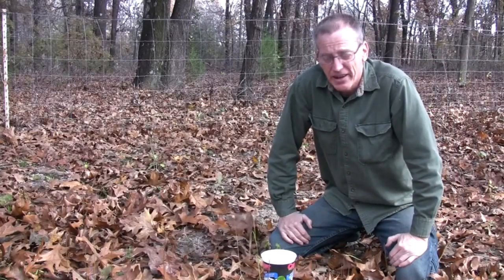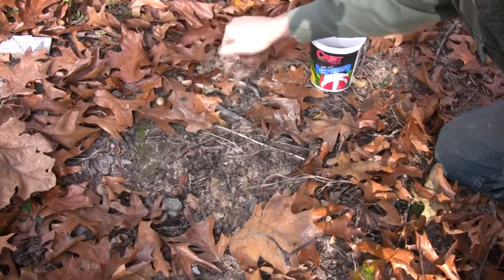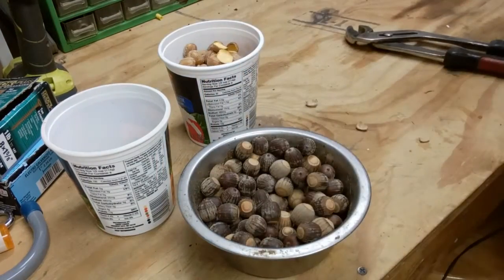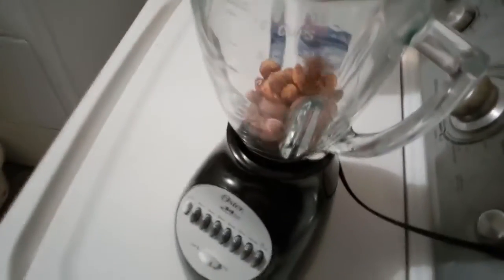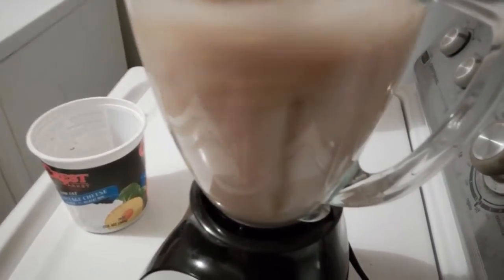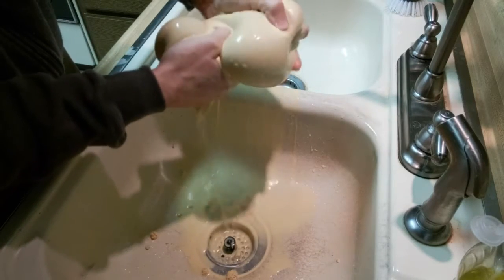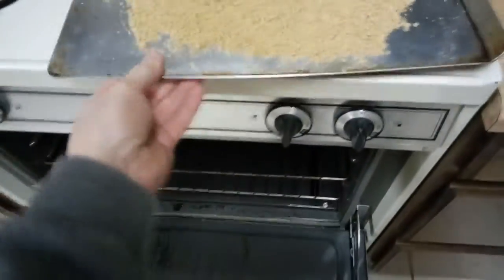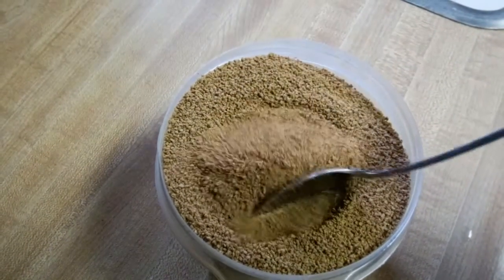Acorn Harvest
Last year saw a bumper crop of acorns.  I hated to see all that free food go to waste so I tried eating some of them.  Preparing them for consumption is work but acorns are nutrient dense and have a unique nutty good flavor.